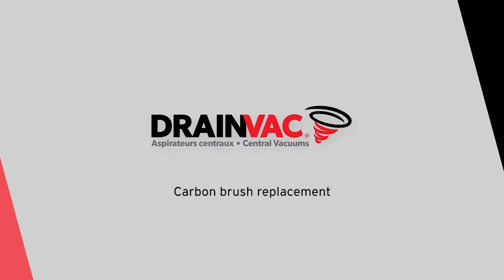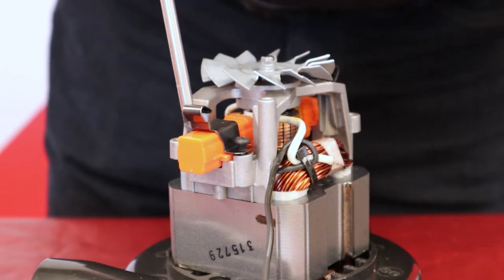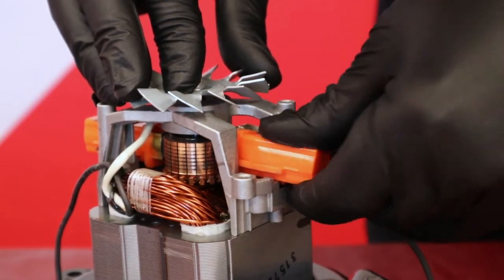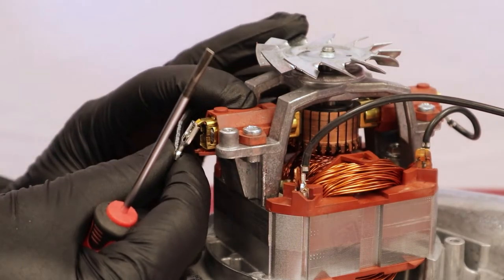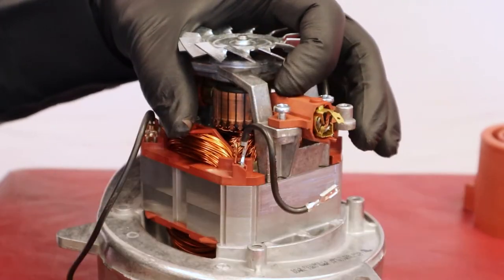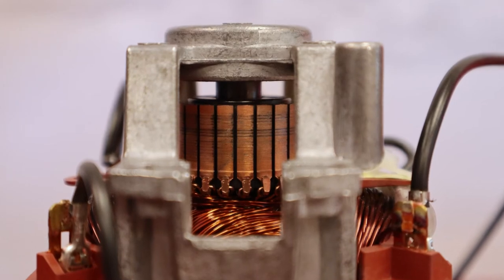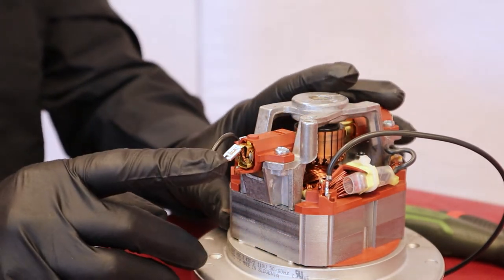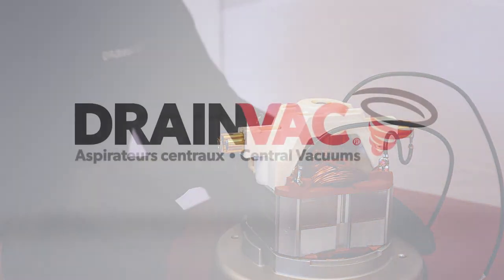How to change carbon brushes in a central vacuum's motor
In every central vacuum there is a motor, and in every motor there is a pair of carbon brushes. These carbon brushes wear out after approximately 500 hours of usage and must be replaced. Several types of motor exist and the carbon brushes are not always installed the same way.

This video explains how to replace the carbon brushes in different motor configurations.